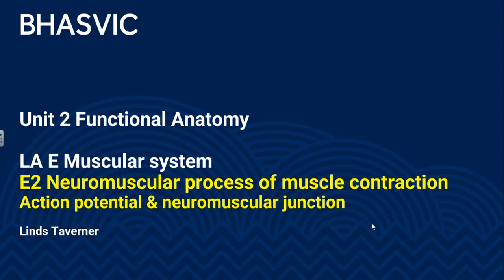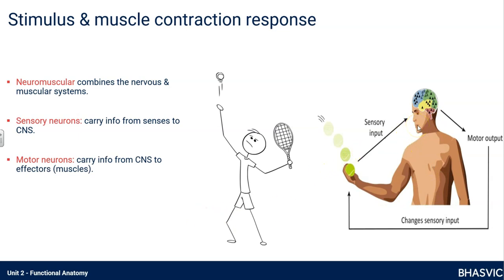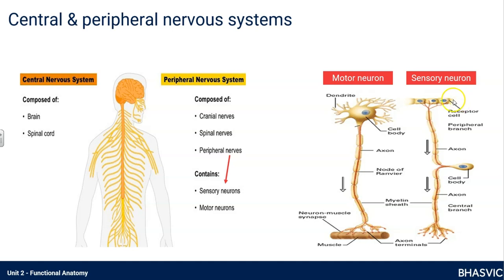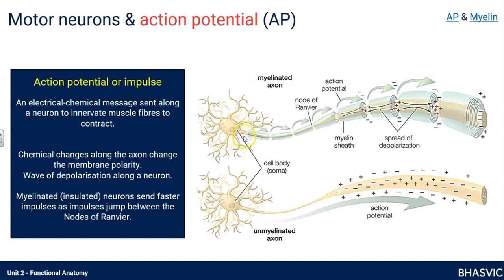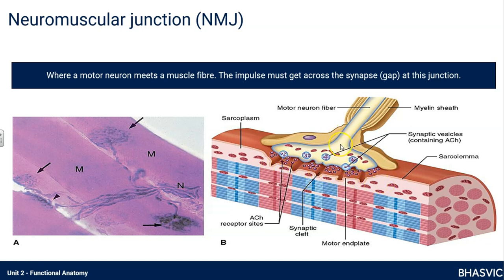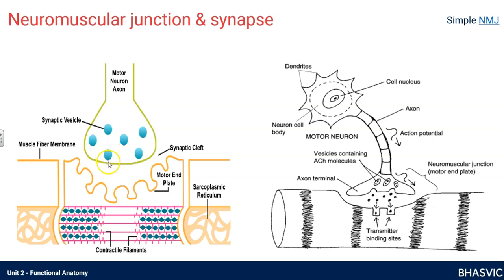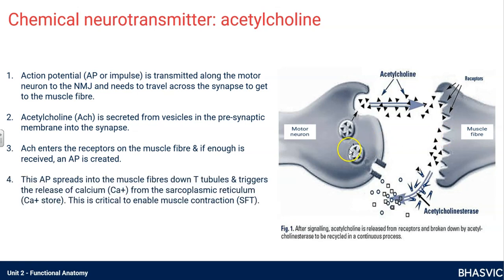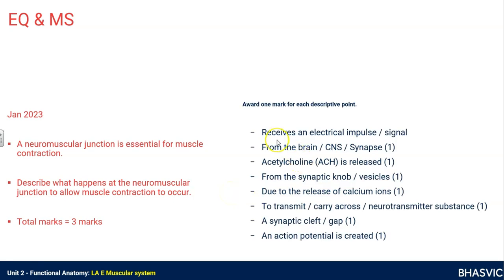E2 NM process of muscle contraction: Action potential & NMJ